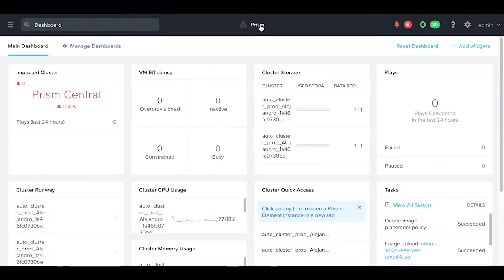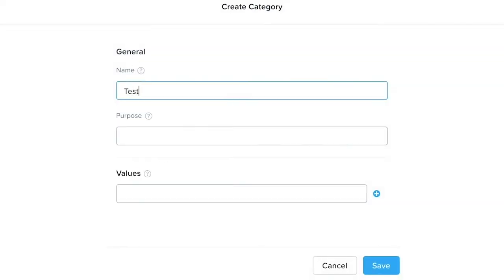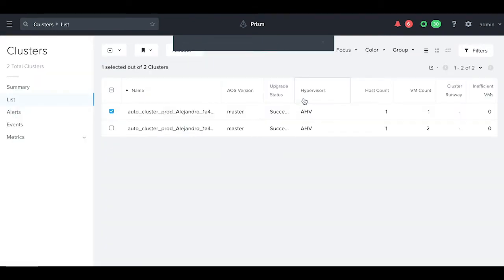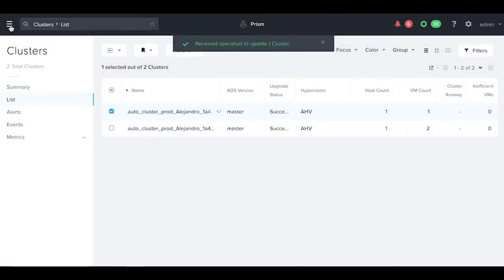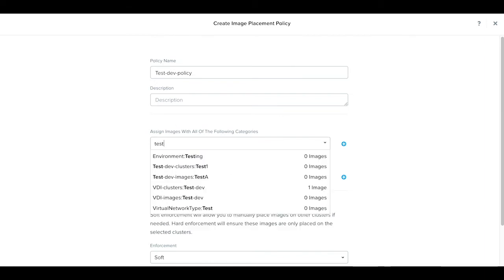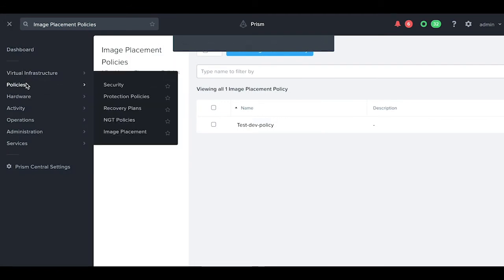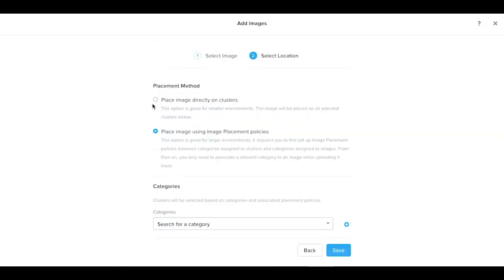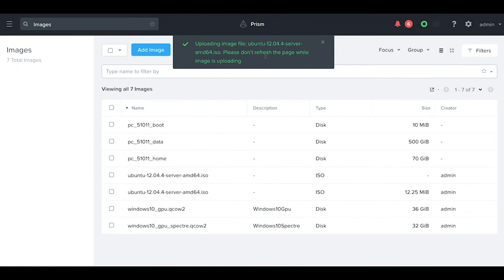How to create an image placement policy within Nutanix Prism Central | Nutanix Mission Control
In this 2 minute video, Nutanix University will guide you on how to use the Nutanix Prism Central to create an image placement policy. Once created, the image placement policies will automatically distribute uploaded images to targeted clusters, making life so much easier for you.